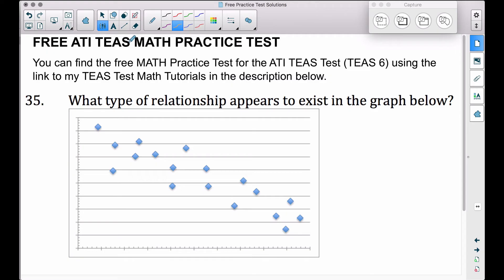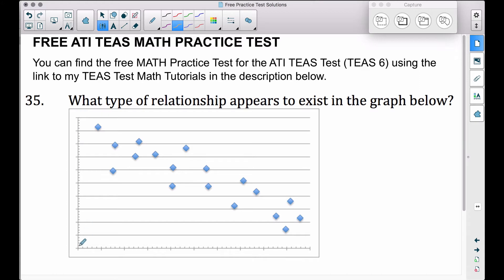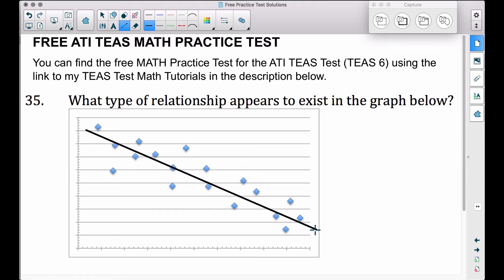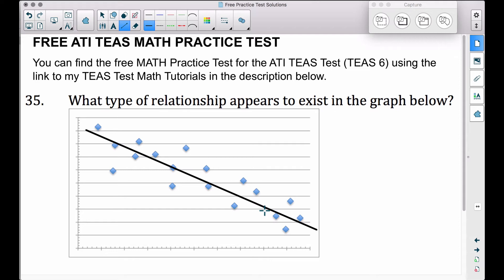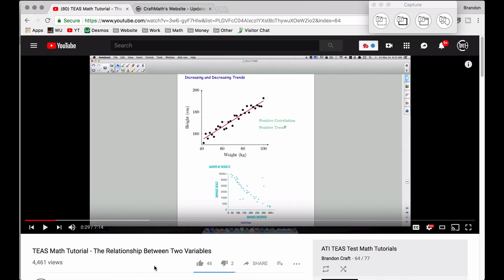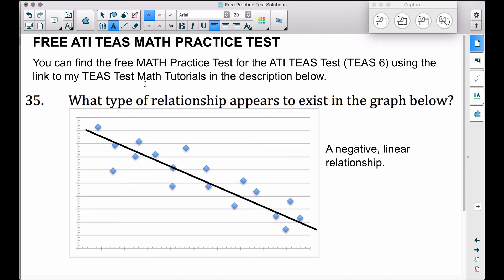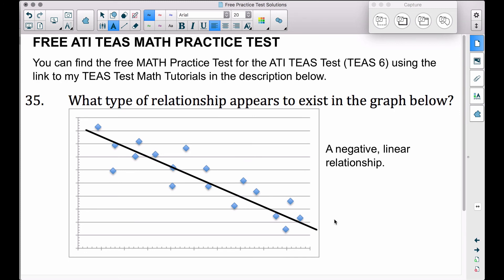ATI TEAS MATH Number 35 Solution - FREE Math Practice Test - Relationships Between Two Variables